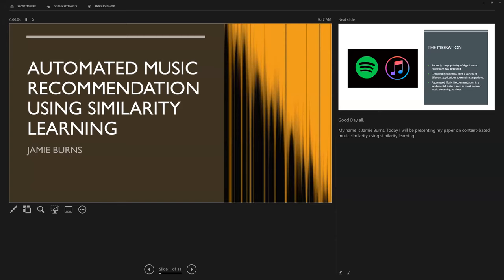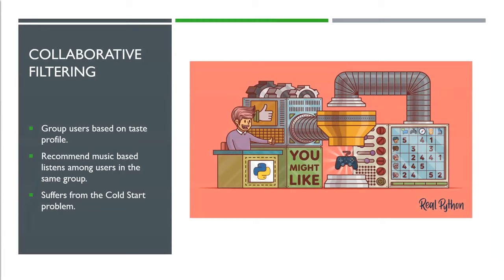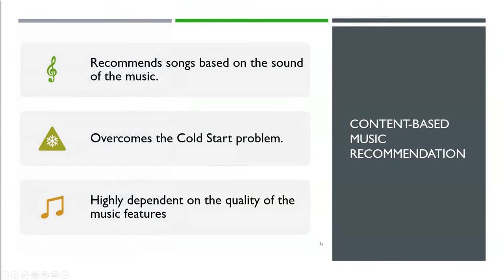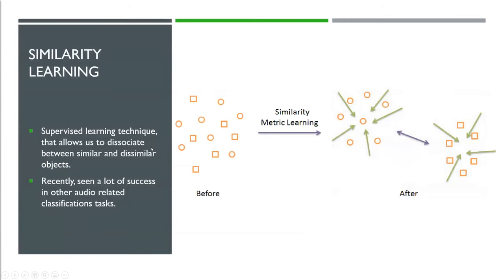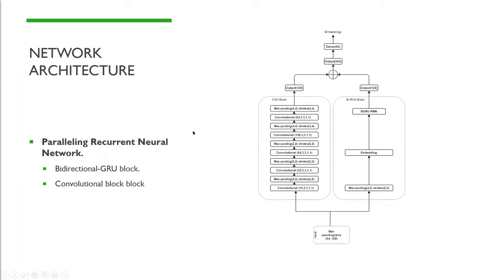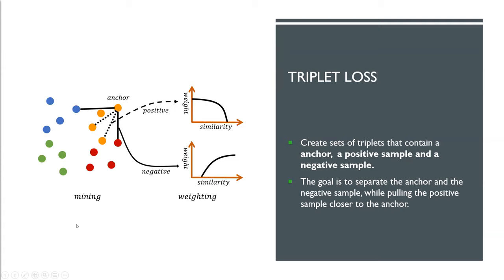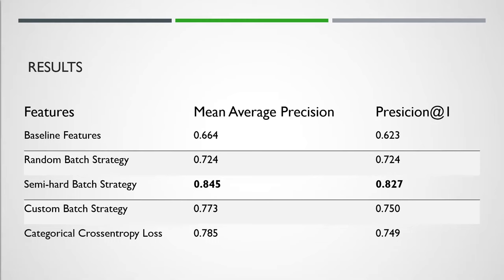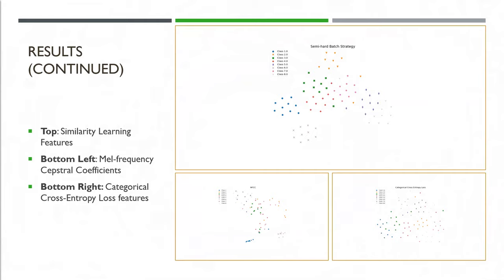Automated Music Recommendations Using Similarity Learning, Jamie Burns and Terence van Zyl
SACAIR2020, Conference Day 2:  Automated Music Recommendations Using Similarity Learning, Jamie Burns and Terence van Zyl

SACAIR2020, the Southern African Artificial Intelligence Conference: AI Transforming Humanity. The SACAIR2020 conference was hosted online from 22 – 26 February 2021. For more information visit the conference The conference is held annually and is hosted by the Centre for AI Research (CAIR) a South African distributed research network that was established in 2011 with the aim of building world class Artificial Intelligence research capacity in South Africa. CAIR conducts foundational, directed and applied research into various aspects of AI through its nine research groups based at six universities (the University of Pretoria, the University of KwaZulu-Natal, the University of Cape Town, Stellenbosch University, University of the Western Cape and North-West University).